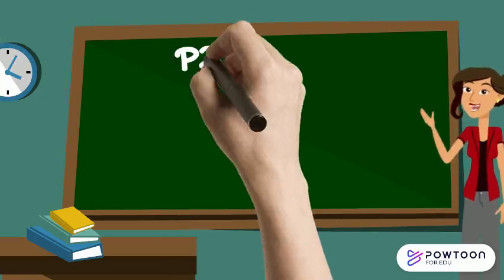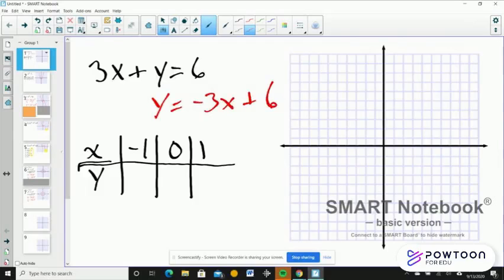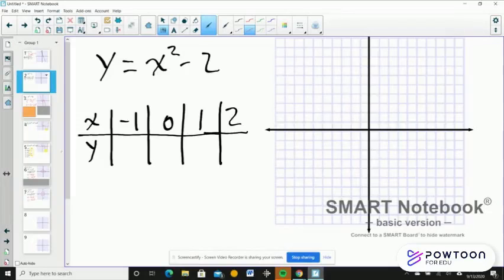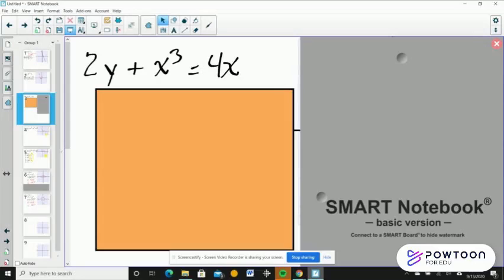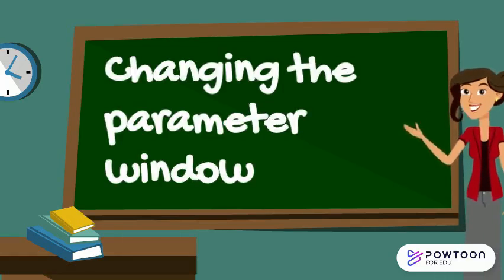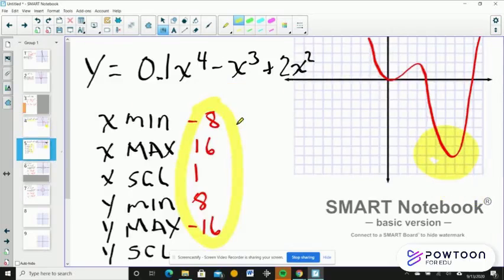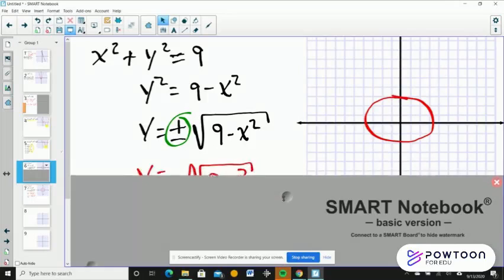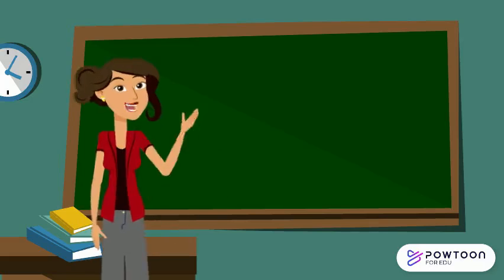precal p2 classwork